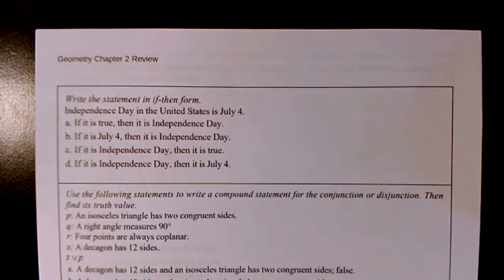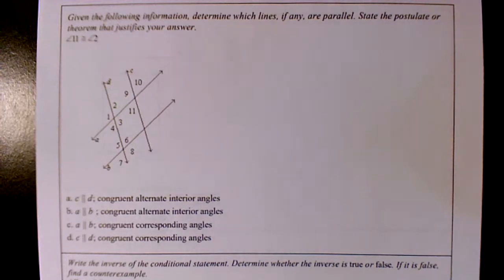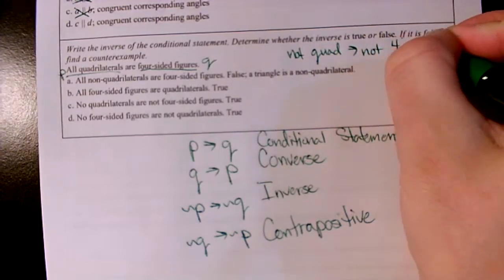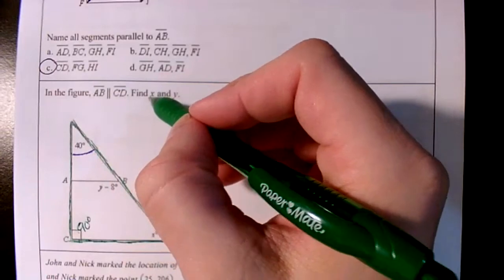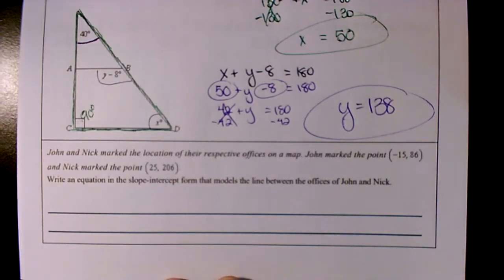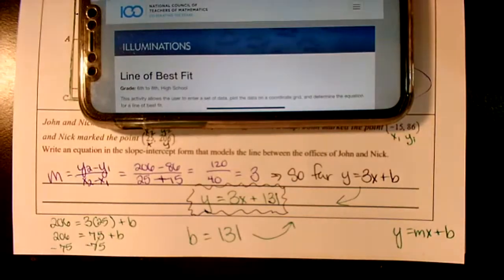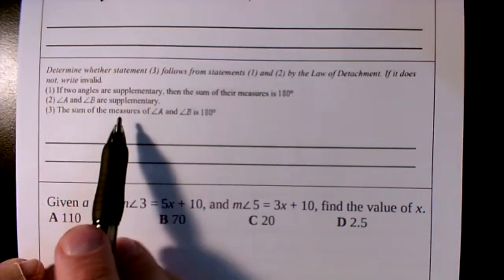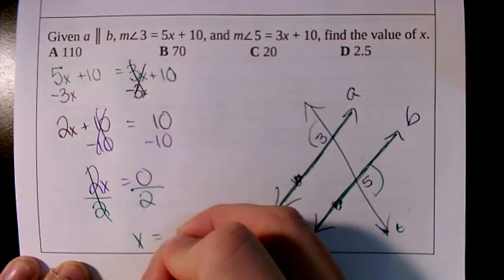Geometry Review - Chapter 2 Part 1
This is a review of chapter 2 from Glencoe’s geometry. It covers topics such as deductive reasoning, conditional statements, converse, inverse, contrapositive, law of detachment, parallel lines, angle relations, Segments, and more. This is only part 1 which is mostly multiple-choice and short answer… No proofs. That will be in part 2.

Nick Perich
Norristown, Pa .